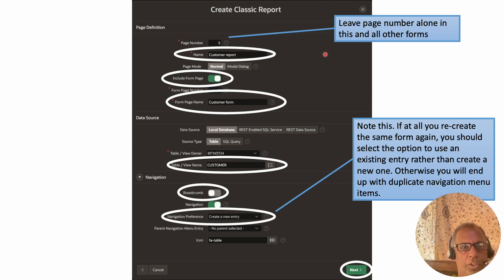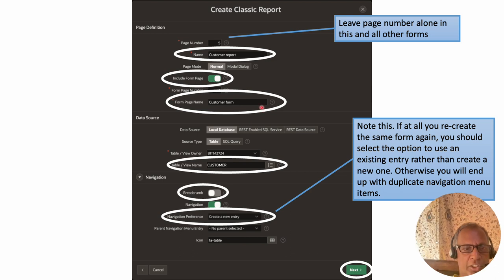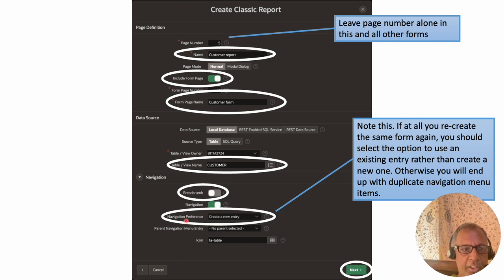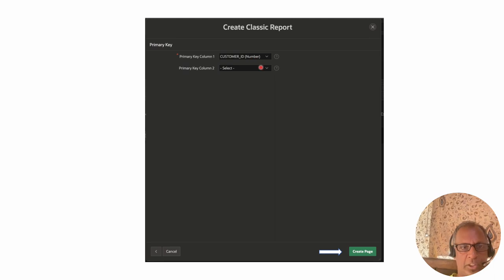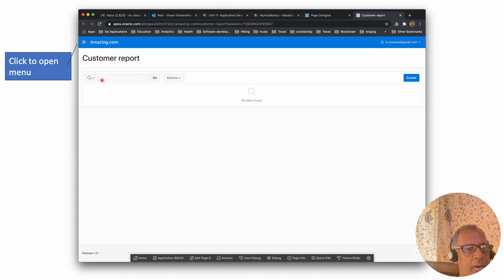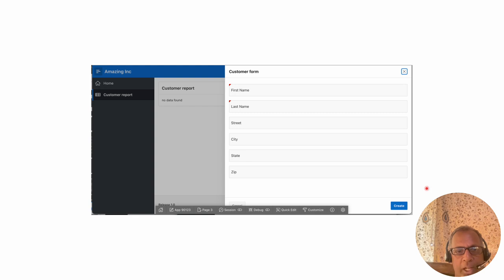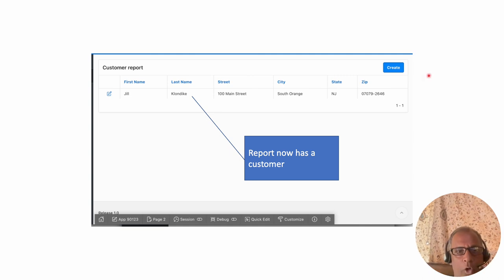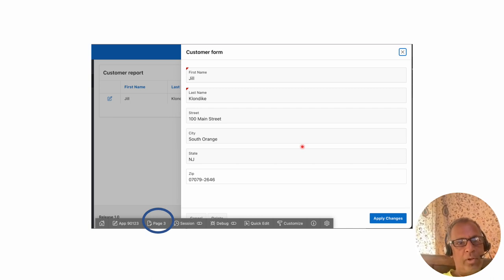8 create report form pages